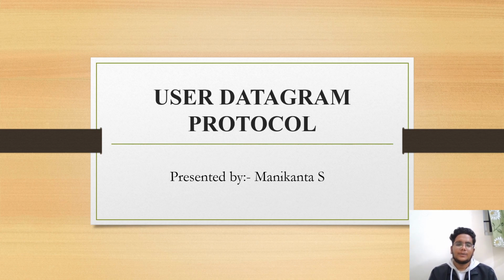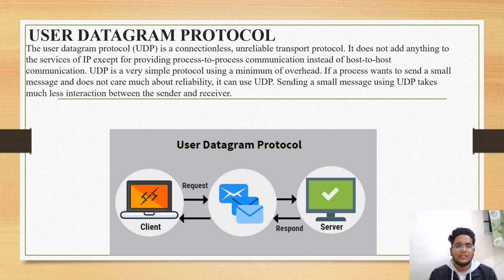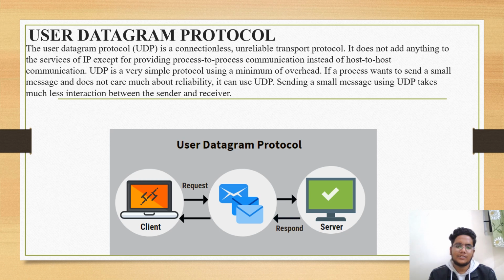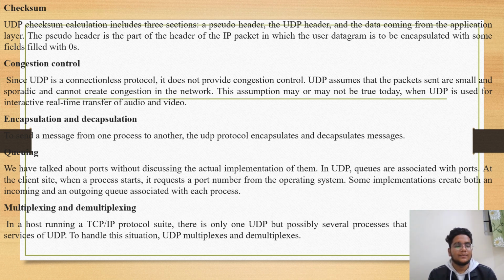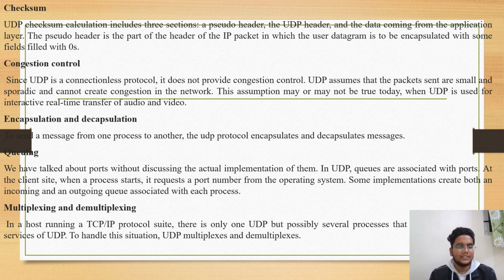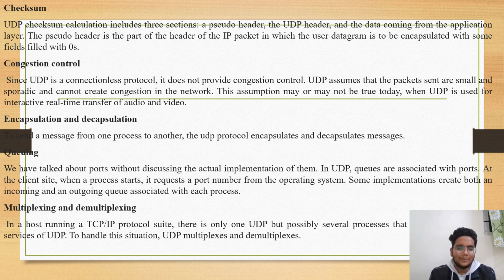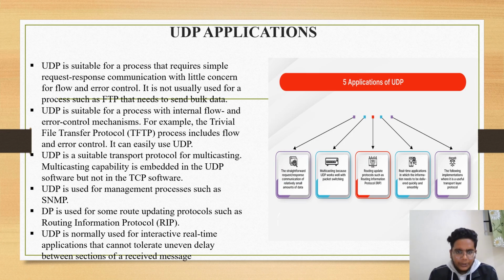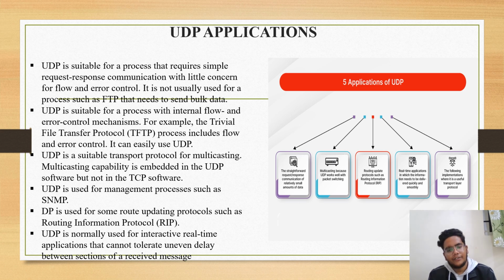CN ASSIGNMENT 2